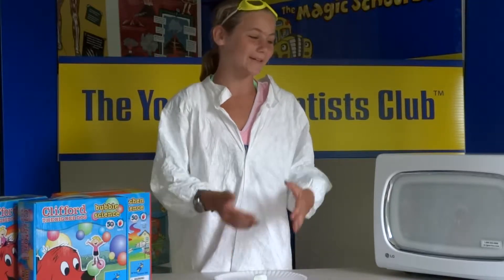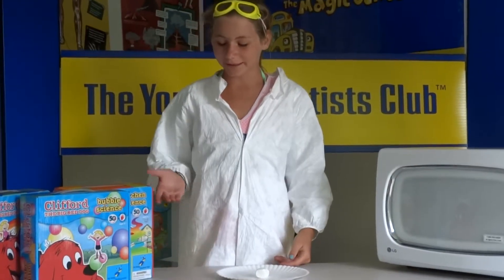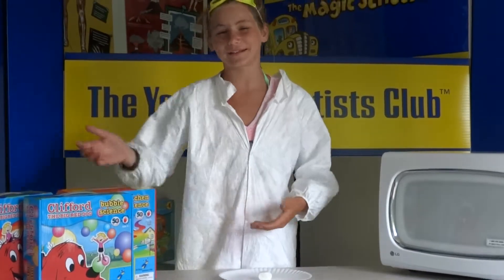exploding marshmallow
Young Scientists explode a marshmallow in a microwave.  They learn that marshmallows have lots of air bubbles and when the marshmallow gets heated in the microwave the air expands due to the heat and the marshmallow expands.  This experiment can be found in our award-winning science kits.  for more information.